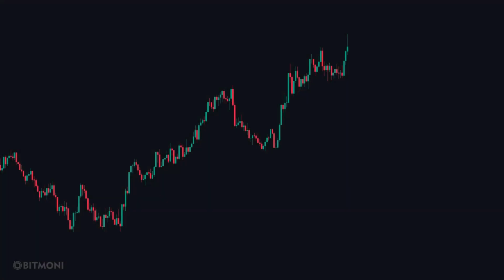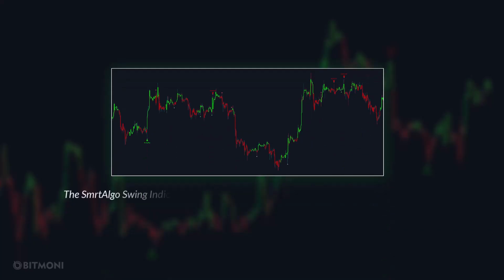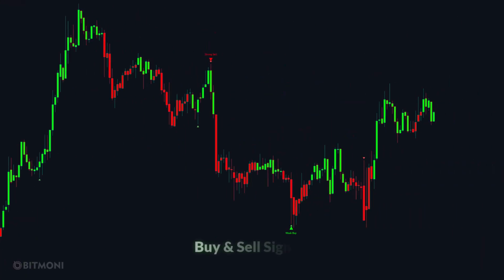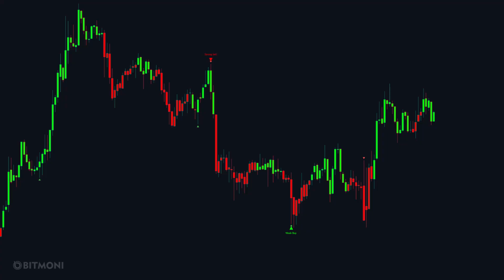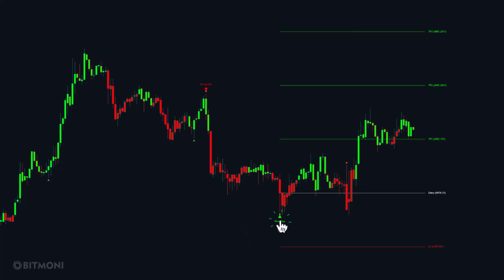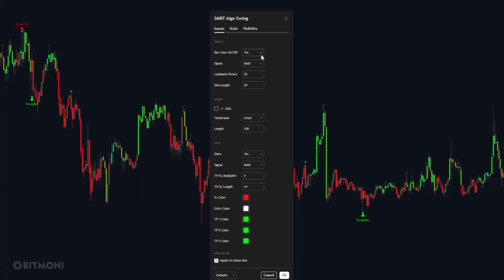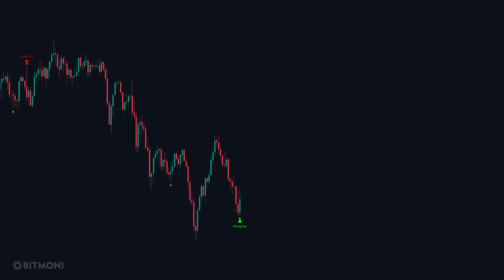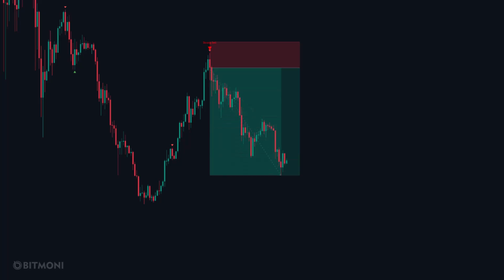Best Swing Trading Indicator 2025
In this video, we will break down one of the best swing trading indicators: The SmrtAlgo Swing Indicator. You will learn how use it to spot high-probability trades, and capitalize on major market moves.